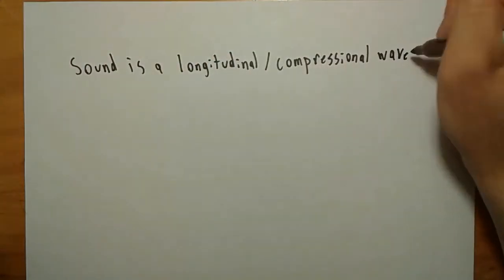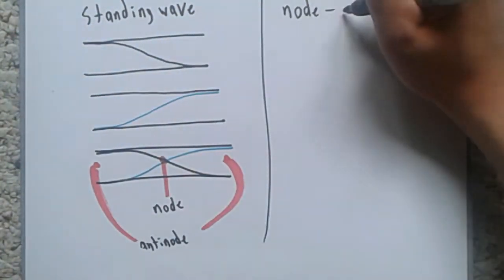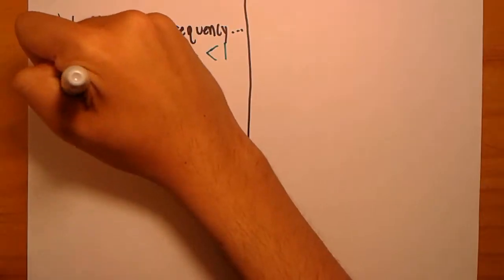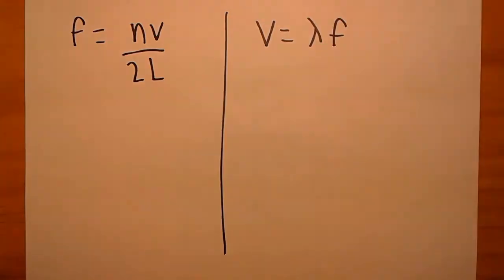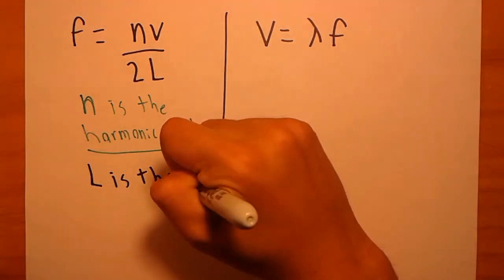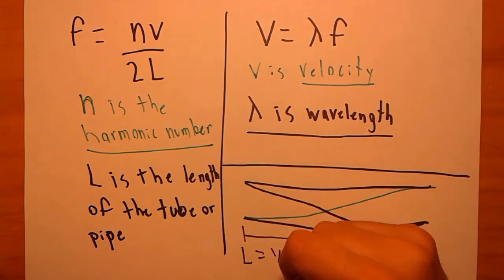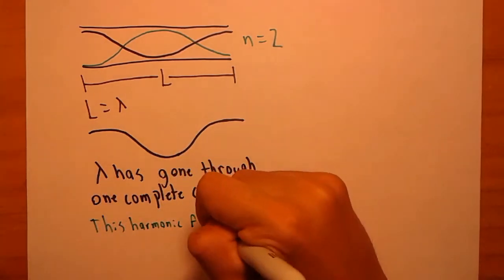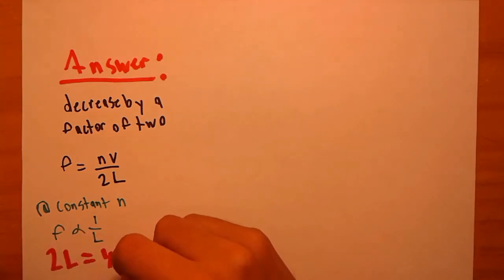Dank Physics Project